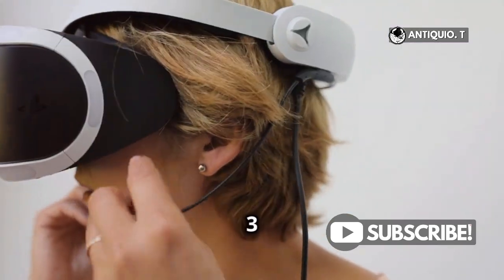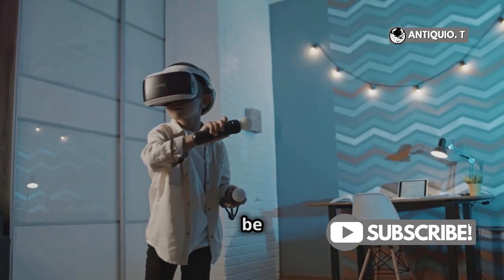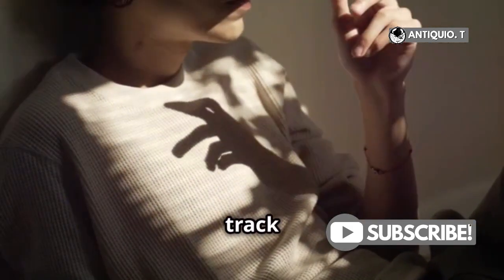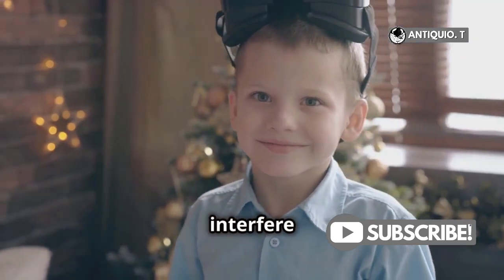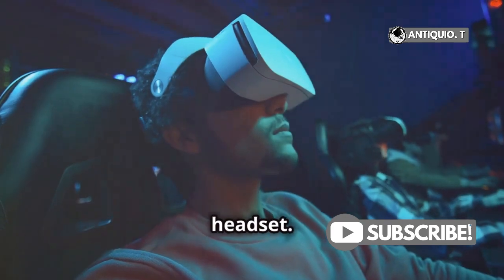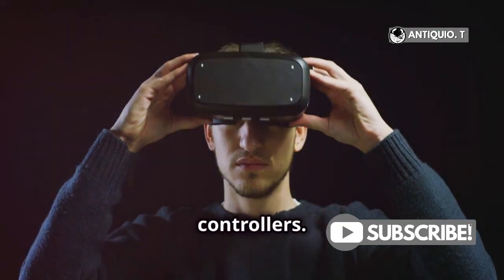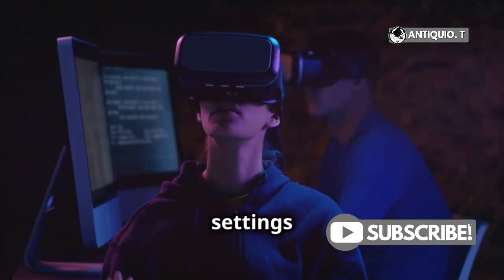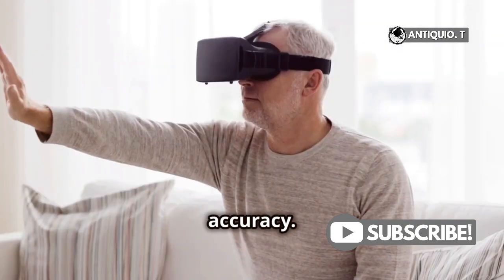Why Does Meta Quest 3 Lose Tracking? Fix It Now!